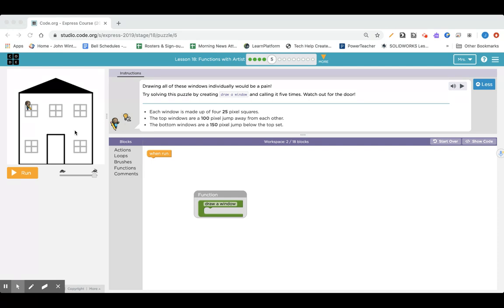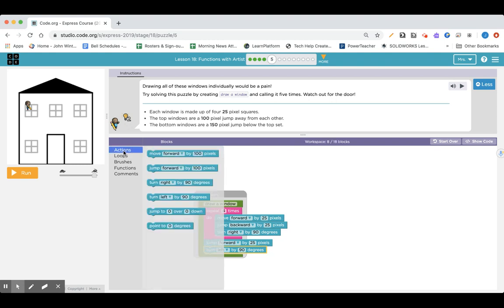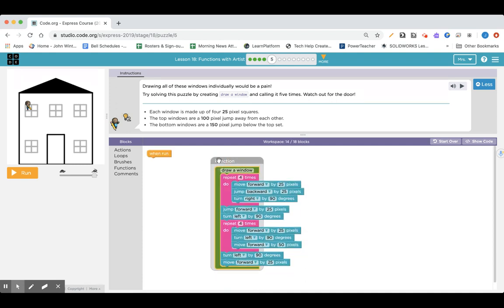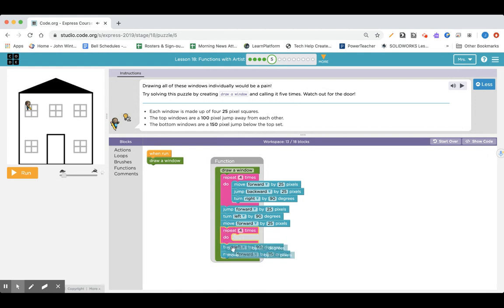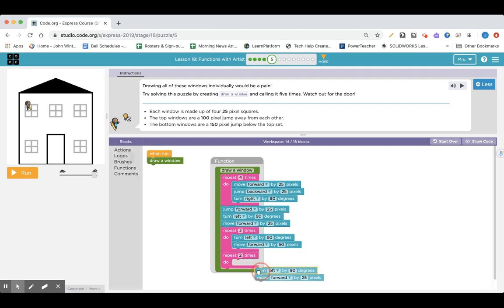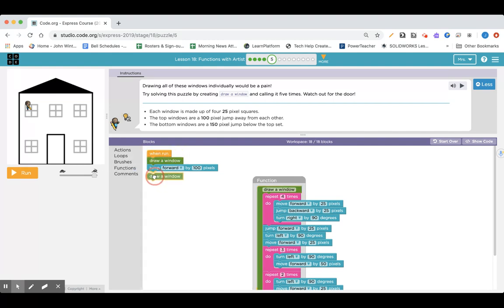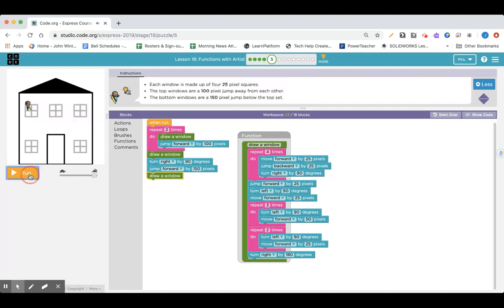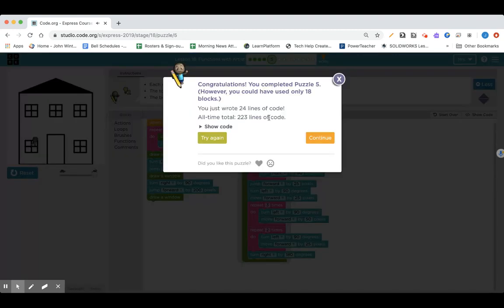Code.org Express Course Lesson 18 #5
Code.org Express Course Lesson 18 #5 It's tricky and I show you my thinking & debugging..this is just one way to solve this